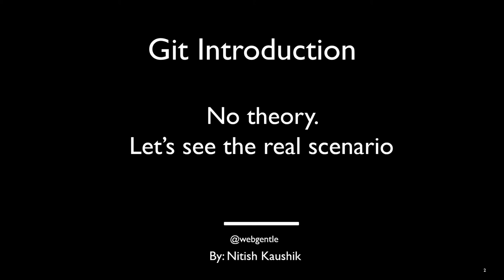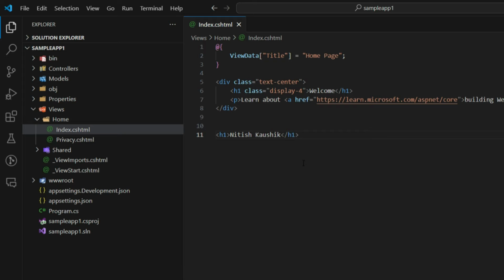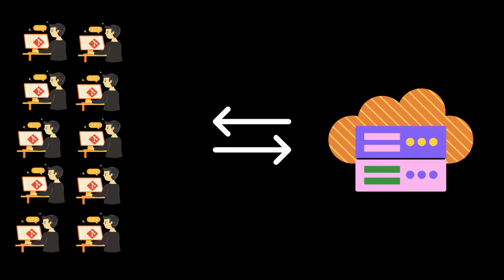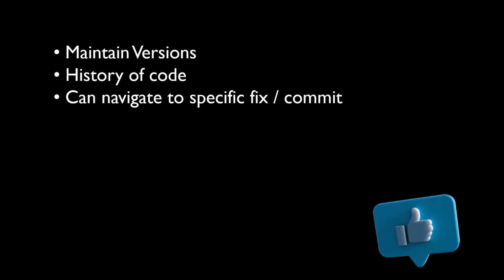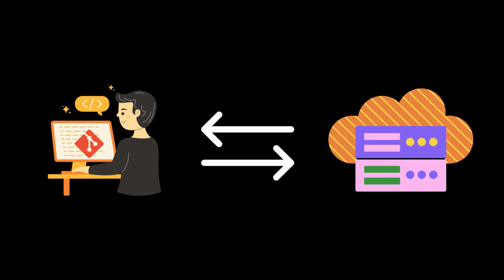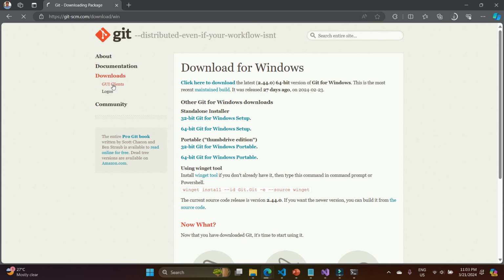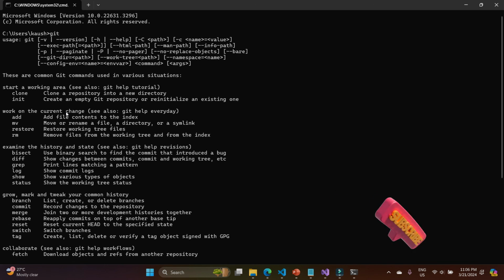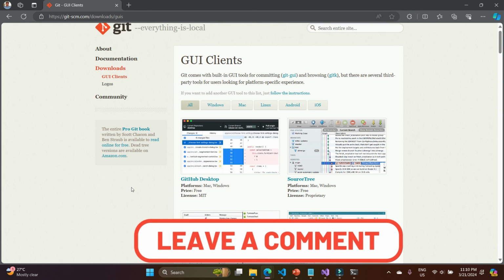#1 What is Git ? | Why every developers must learn Git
What is Git ? Git is a version control system and it is used to manage your source code. Git is widely used by developers to maintain their code.